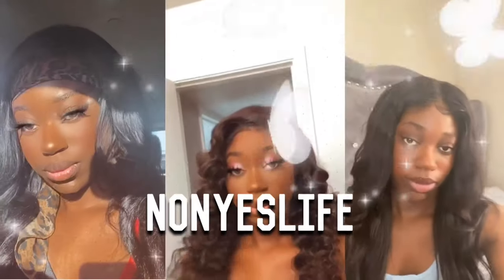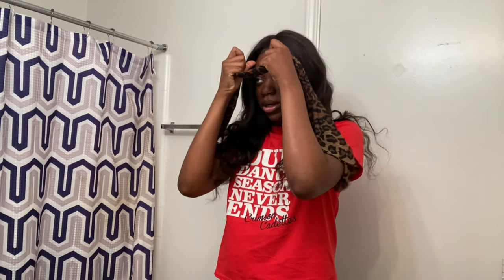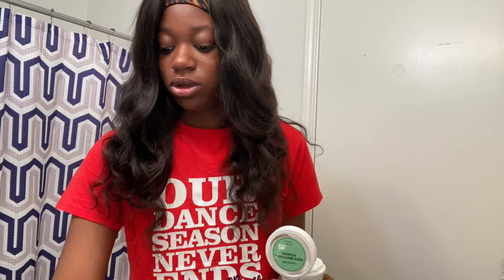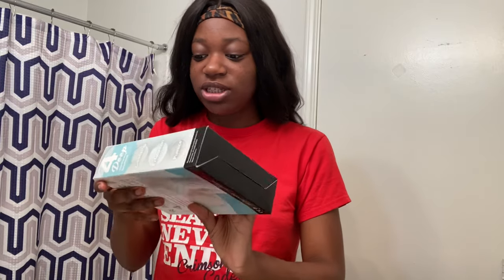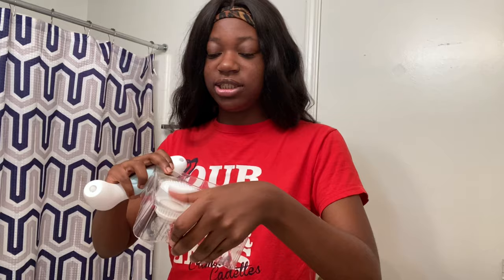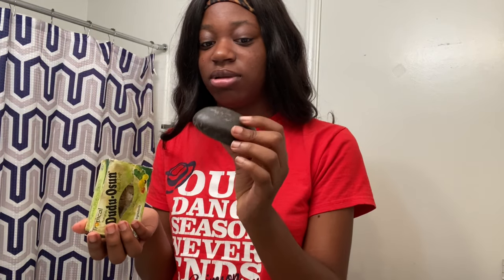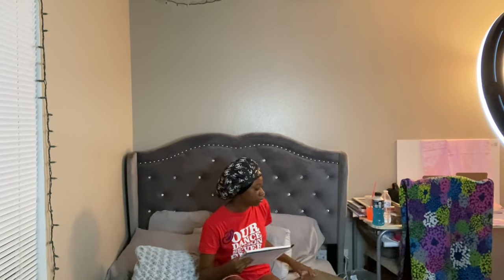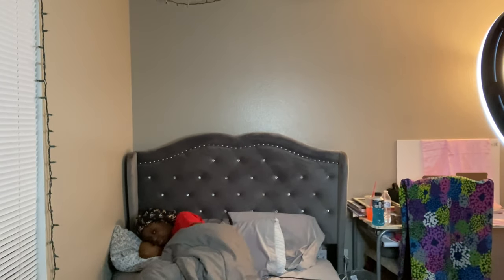my REALISTIC night routine + skin care | ft. Duvolle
Hey guys! I hope you guys enjoyed the video.

Your Radiance Spin-Care System: $28.50

 FAQ
Age ? 20

Business instagram @Nonyesminks

Subbie count 1575 goal 2000

Posting schedule
Mon & fri 6pm cst